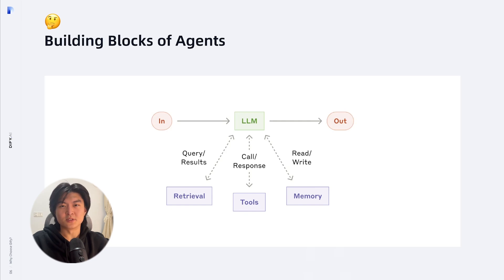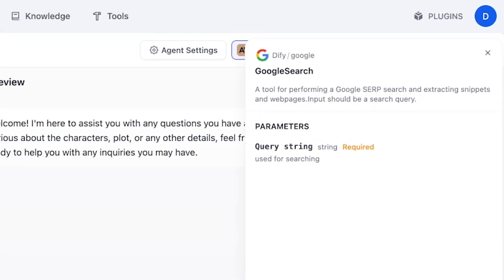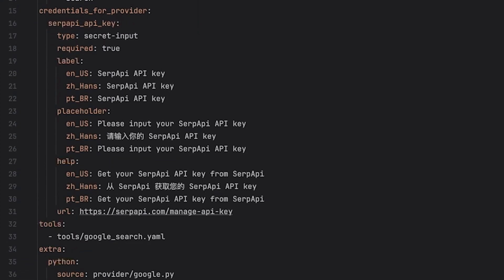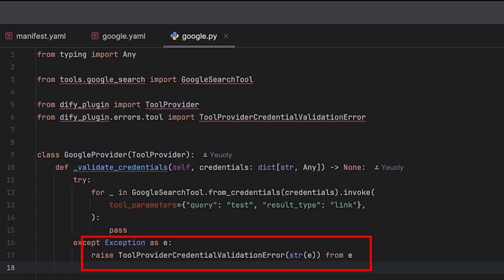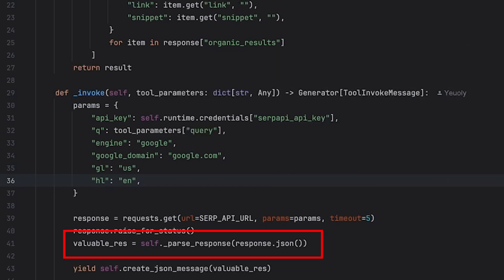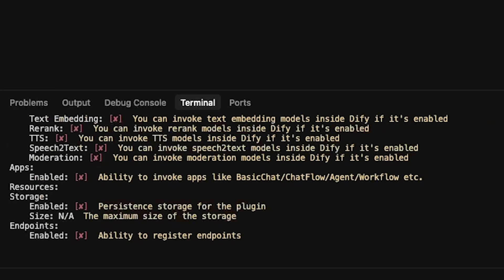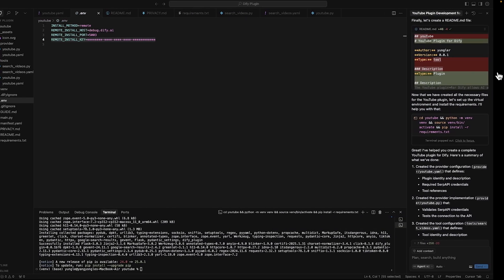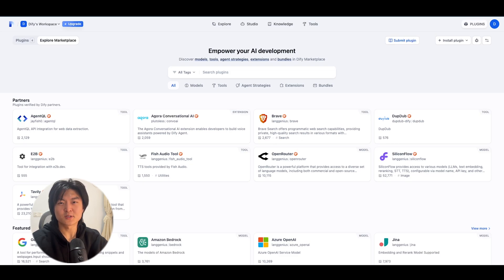Vibe coding ... Build Custom Tools for AI Agent with Cursor AI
🚀 CursorAI is changing the game for developers, as it quickly gets your codebase and helps ship solid projects fast. After connecting CursorAI to Dify V1.0.0's new Plugin SDK, we found a perfect solution for building custom AI Agent tools.

🪜Tools are super important for AI Agents to grab context and take action. With CursorAI and Dify together, you can go from nothing to a working AI Agent with custom tools in just a snap. Our DevRel Yang will walk you through Dify's Plugin SDK basics. You'll see how to use CursorAI to build a custom tool and hook it up to your own AI Agent in under 5 minutes.

00:00 Introduction
00:21 Dify Plugin SDK and Marketplace
00:44 Scaffold of Dify Plugin SDK
01:59 How Agent use tool
02:45 Manifest Yaml File
03:22 Provider Folder
05:22 Tools Folder
07:27 Rest of the Scafflold
08:08 Vibe coding using Cursor AI
10:19 Debug vibe coded tool
11:23 Upload vibe coded tool
11:49 Submit your Dify Plugin tool to Dify Marketplace